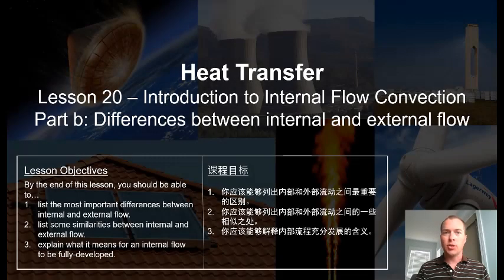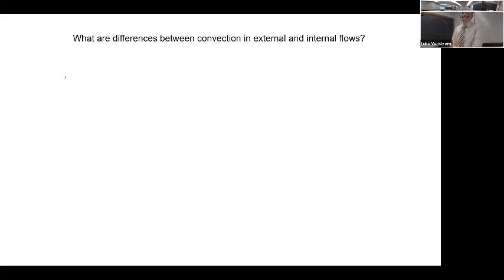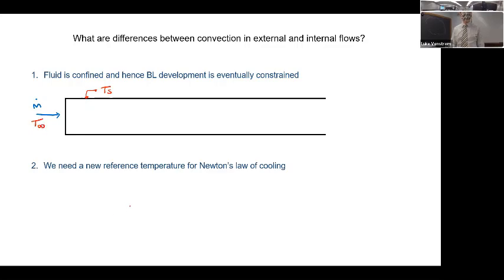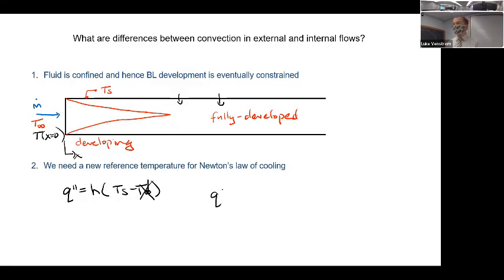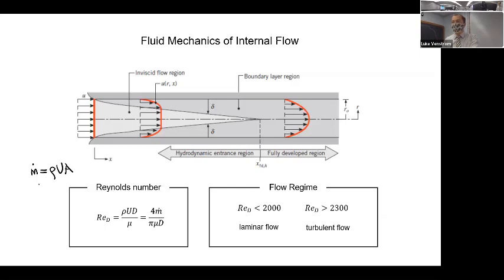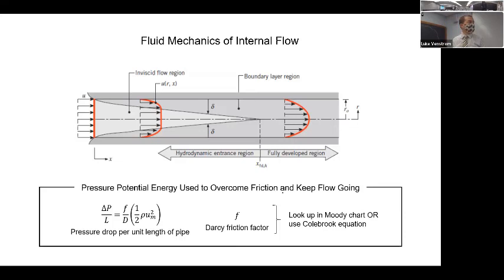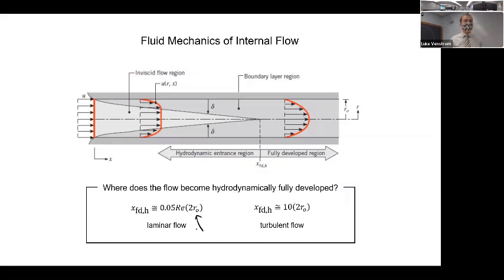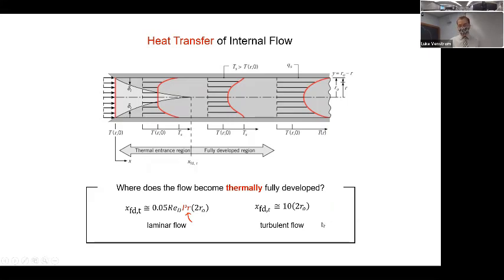L20 B Differences between Internal External Flow